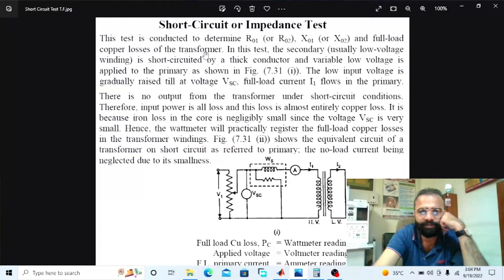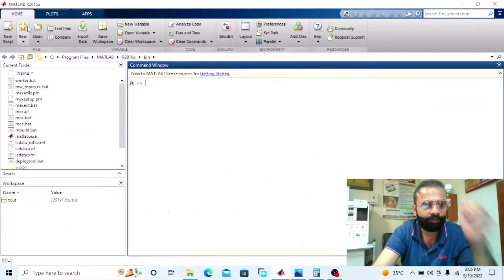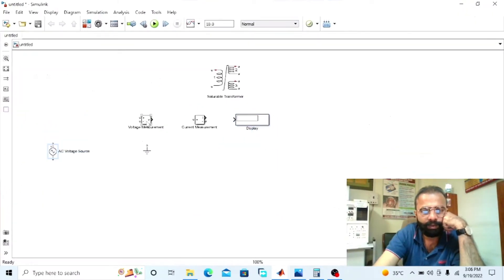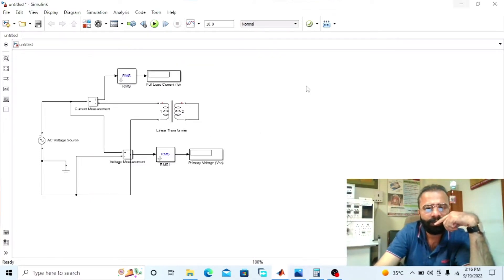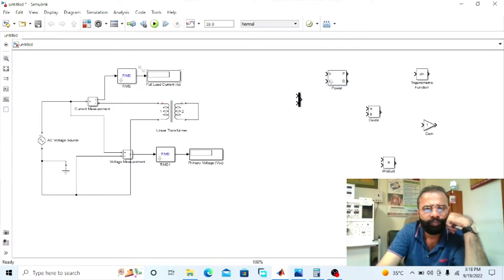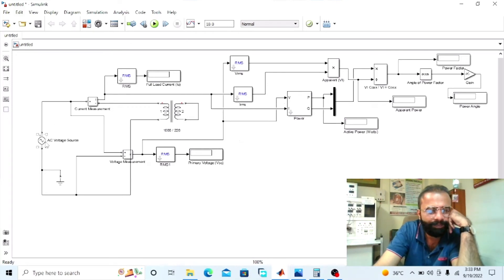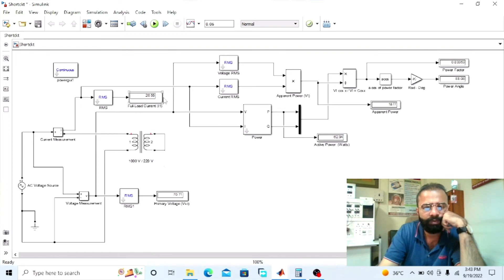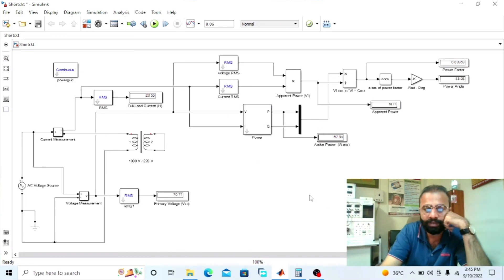Short Circuit Test of Transformer using MATLAB Software | MATLAB Simulink Lab Experiment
(Short Circuit Test of Transformer):
This test is conducted to determine R01 (or R02), X01 (or X02) and full-load copper losses of the transformer. In this test, the secondary (usually low-voltage winding) is short-circuited by a thick conductor and variable low voltage is applied to the primary. The low input voltage is gradually raised till at voltage VSC, full-load current I1 flows in the primary.
Then I2 in the secondary also has full-load value since I1/I2 = N2/N1. Under such conditions, the copper loss in the windings is the same as that on full load. There is no output from the transformer under short-circuit conditions.
Therefore, input power is all loss and this loss is almost entirely copper loss. It is because iron loss in the core is negligibly small since the voltage VSC is very small. Hence, the wattmeter will practically register the full-load copper losses in the transformer windings.

Note: The short-circuit test will give full-load Cu loss only if the applied voltage VSC is such so as to circulate full-load currents in the windings. If in a short circuit test, current value is other than full-load value, the Cu loss will be corresponding to that current value.